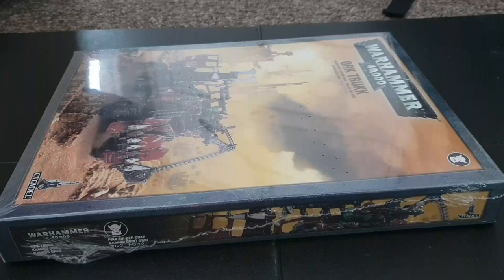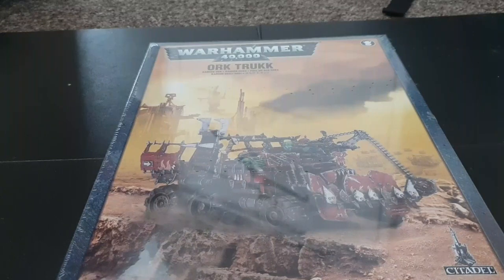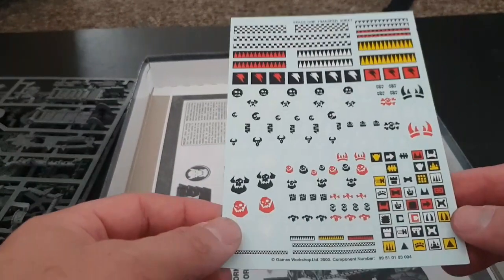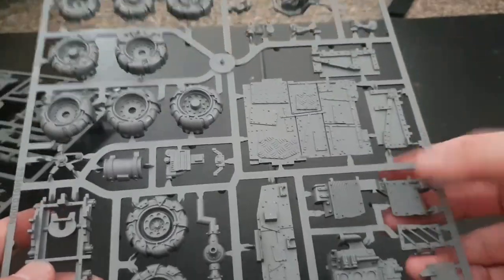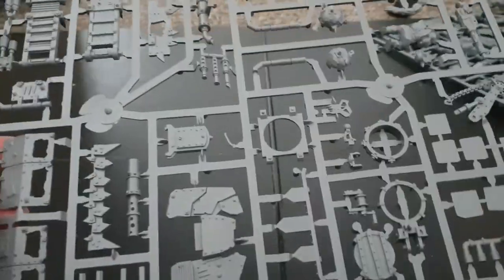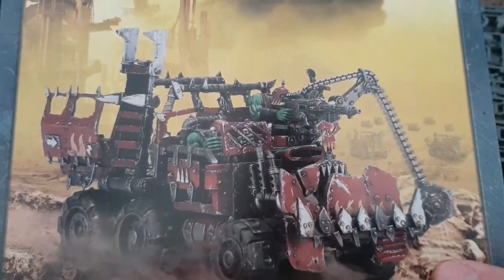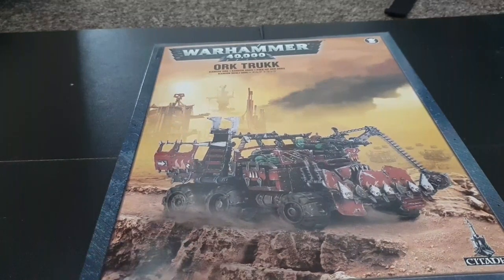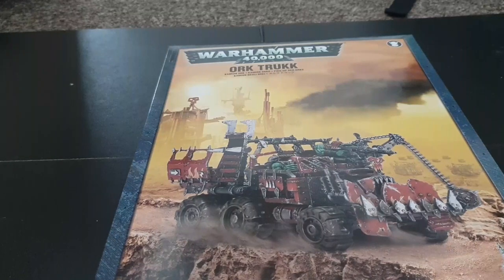Let's unbox the Ork Trukk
This is a series running throughout Orktober where we unbox some of the classic, retro and current Ork sets leading up to the new releases hitting towards the end of the month...

If you liked this video then why not Subscribe and like for more content and let us know in the comments section what you like and what you would like to see more of. Liking our videos definitely helps us grow.